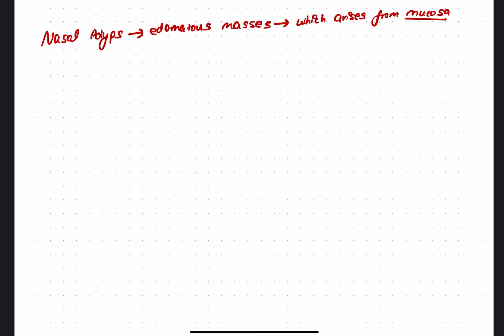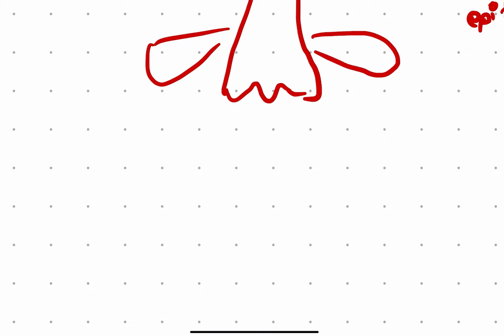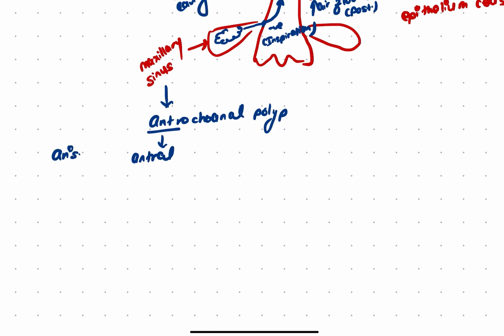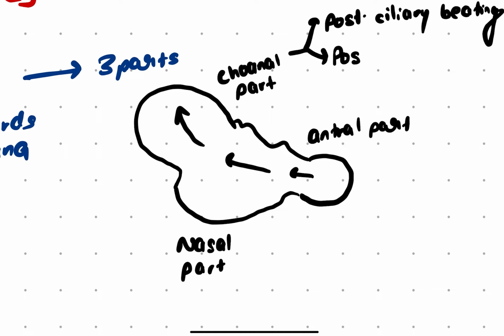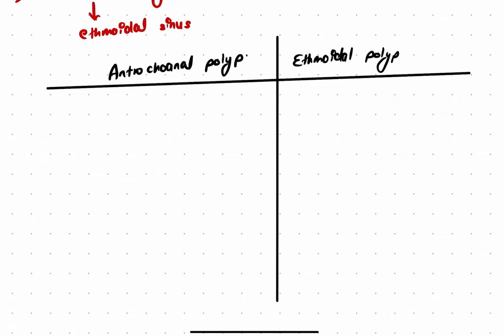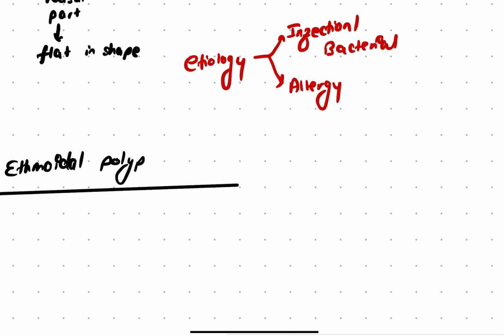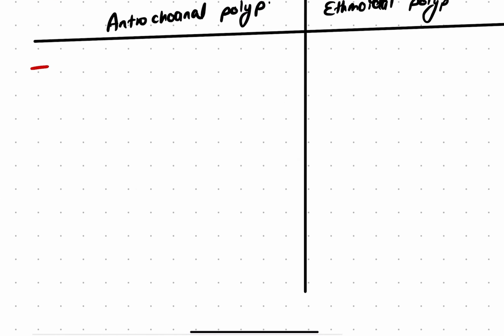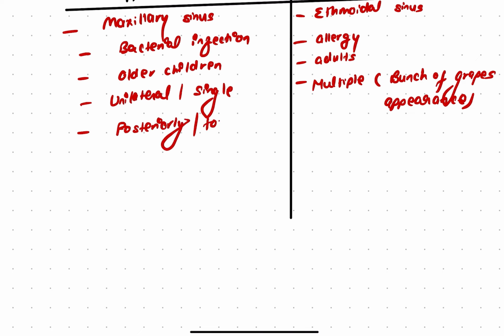Nasal polyp ( Ethmoidal polyp vs antrochoanal polyp)